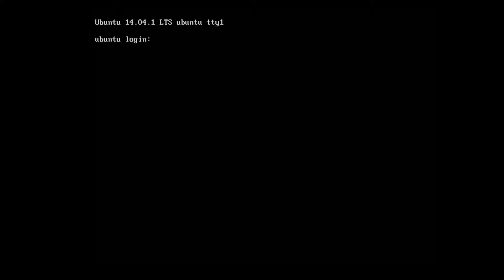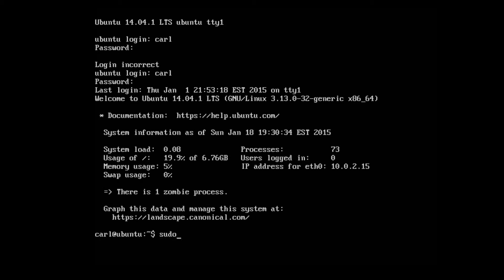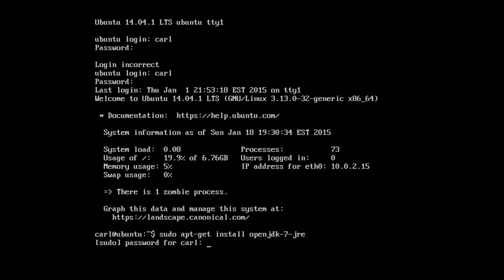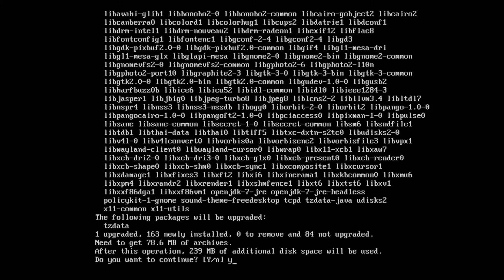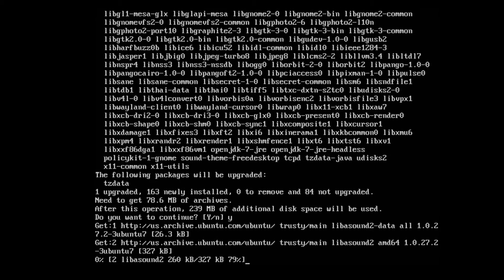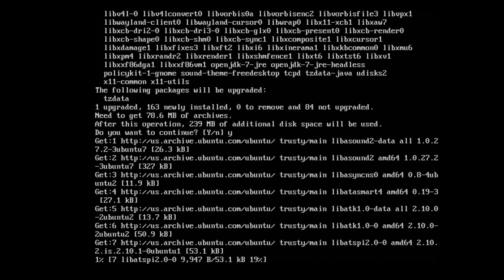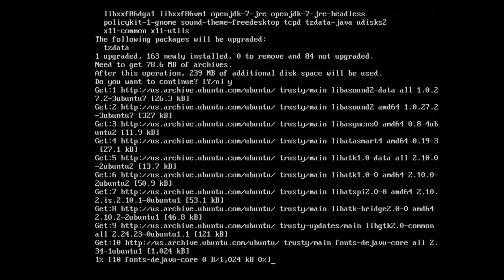How-To Install Java 7 on Ubuntu Server 14.04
Java is used in a lot in so many different things!

▼COMMANDS STUFF▼
INSTALL JAVA ► sudo apt-get install openjdk-7-jre